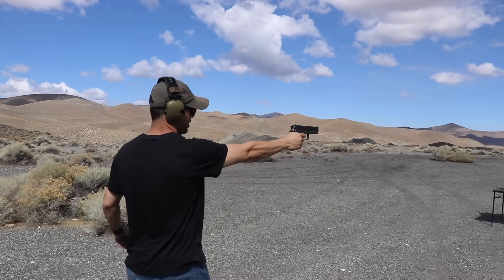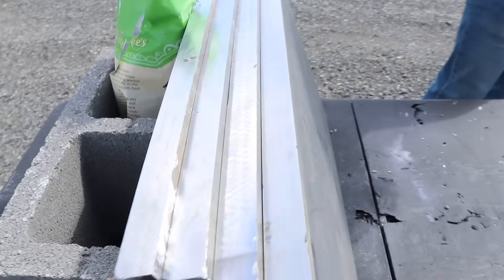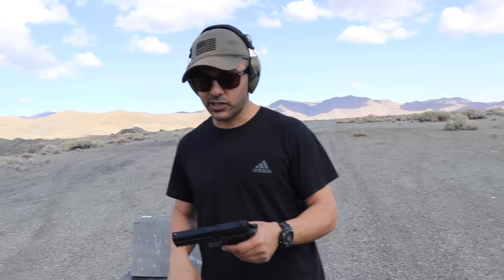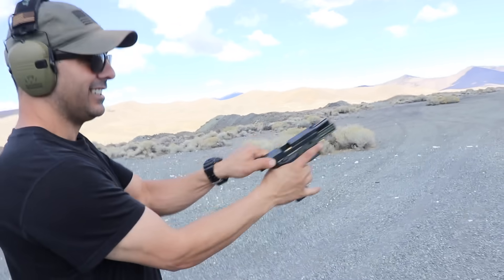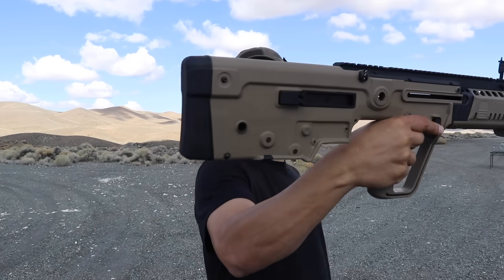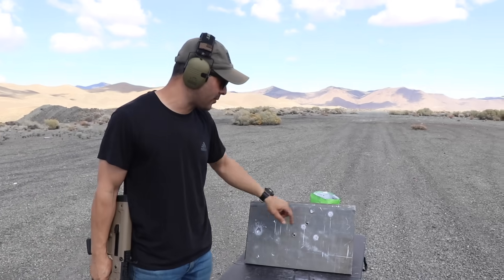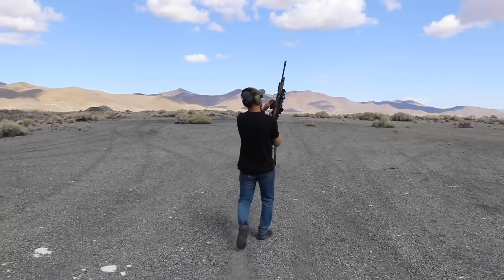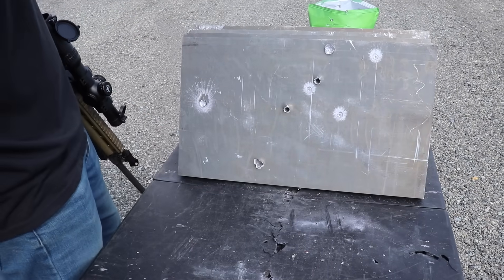is Space Shuttle Aluminum Bulletproo ?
7075 aluminium alloy (AA7075) is an aluminium alloy, with zinc as the primary alloying element. It has excellent mechanical properties, and exhibits good ductility, high strength, toughness and good resistance to fatigue. It is more susceptible to embrittlement than many other aluminium alloys because of microsegregation, but has significantly better corrosion resistance than the 2000 alloys. It is one of the most commonly used aluminium alloy for highly stressed structural applications, and has been extensively utilized in aircraft structural parts.